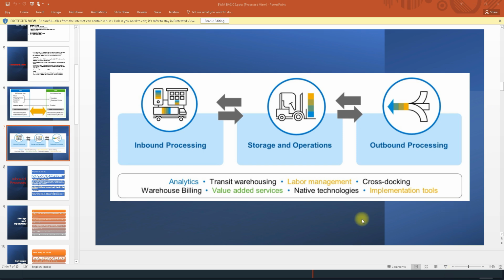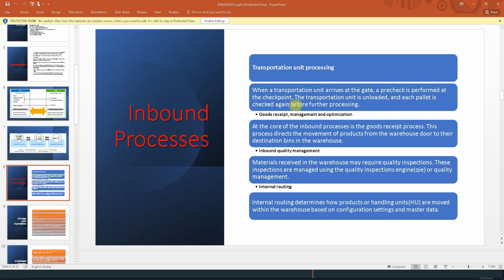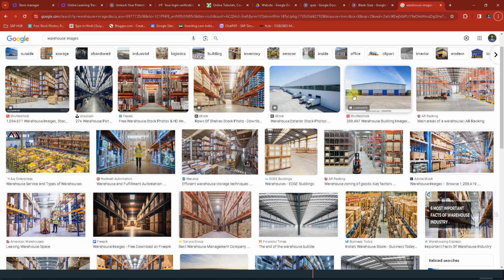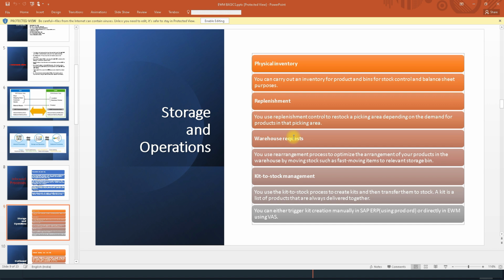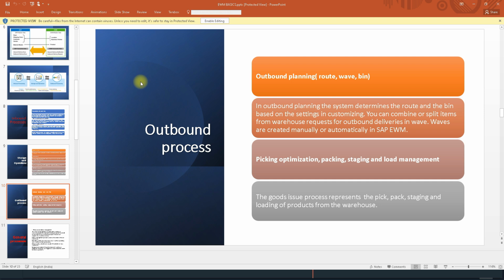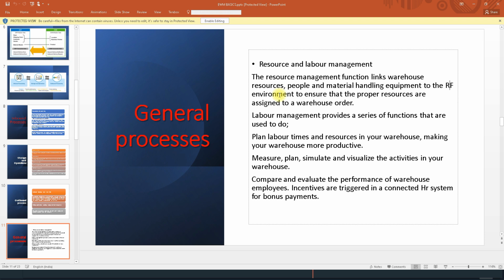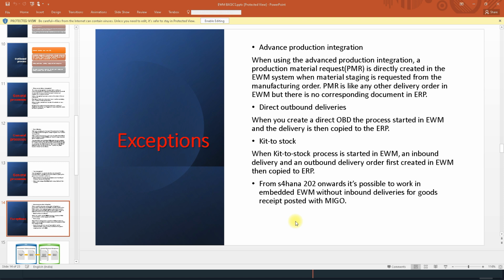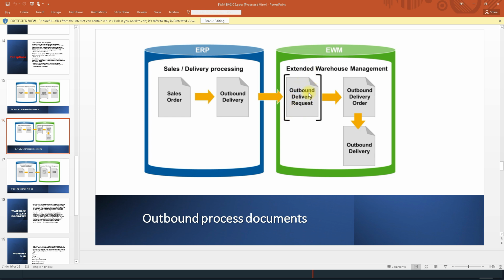SAP EWM s4HANA TRAINING|| EWM Basics-2||Inbound Delivery, storage and operations, Outbound delivery